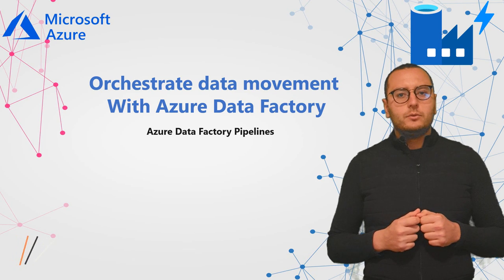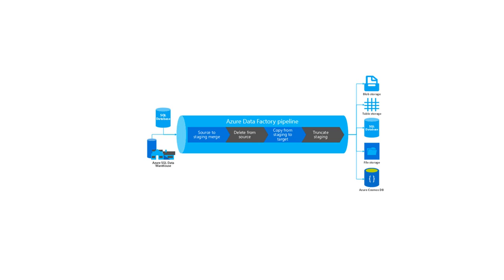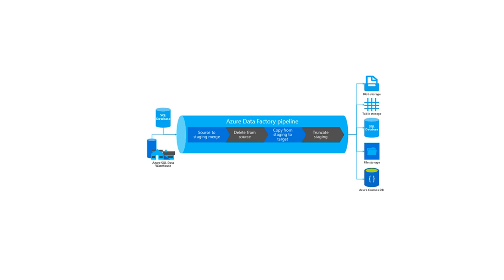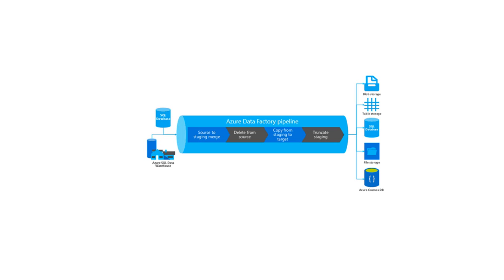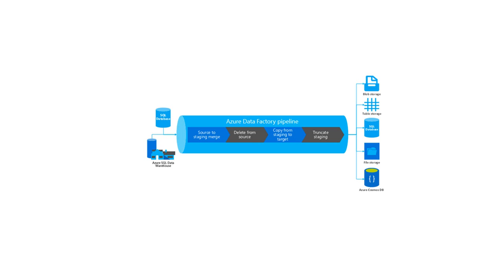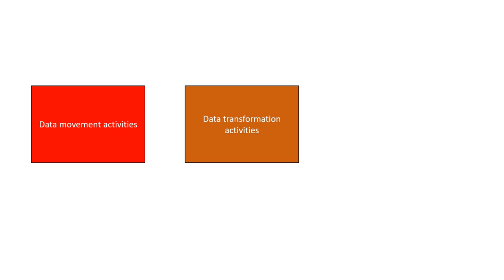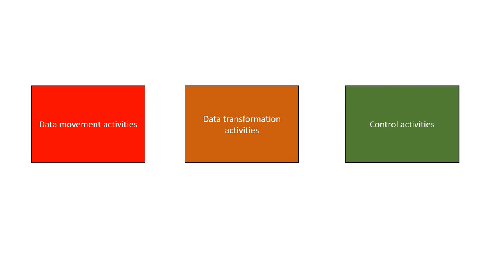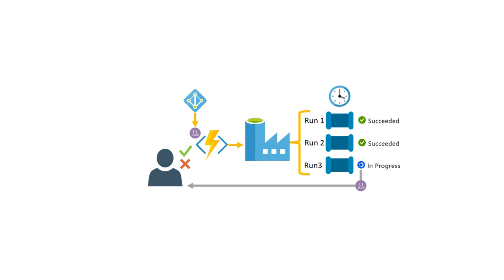AZURE DATA FACTORY - Pipelines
Work with data factory pipelines